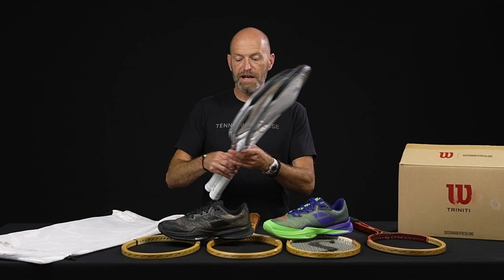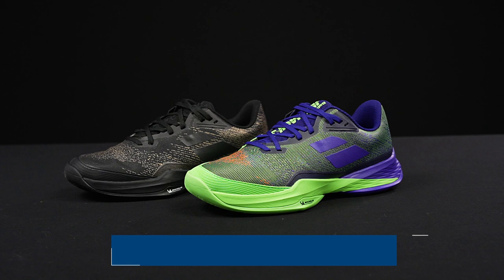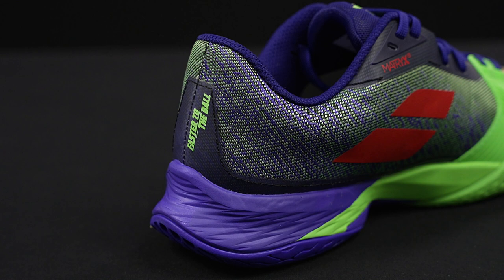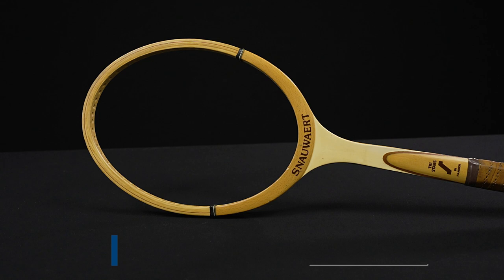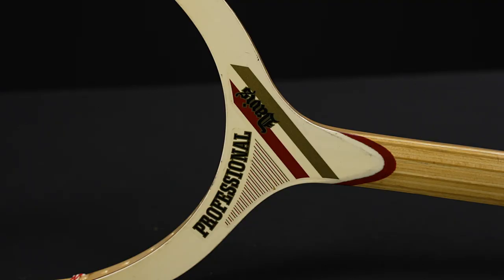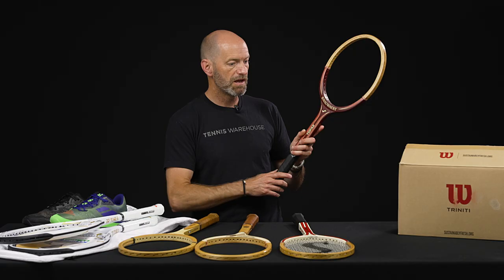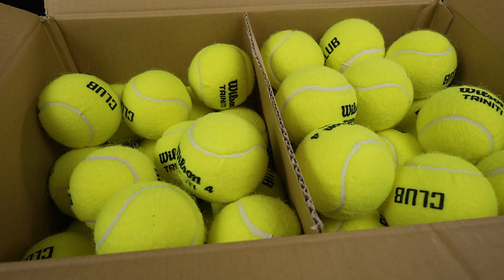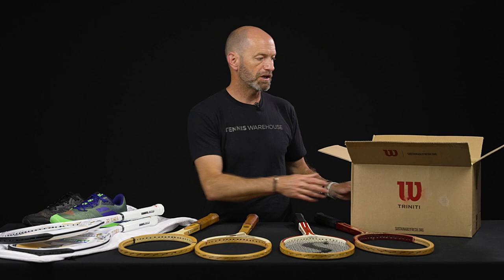Osaka Ltd Ed Cosmetic Yonex Racquets, new Babolat Jets, Triniti Club Ball & Vintage Wood - VLOG #748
➤TAD (T.A. Davis) Professional:
➤Wilson Triniti Club Tennis Ball 72 Ball Case: 0

Check out the newest tennis gear of the week!